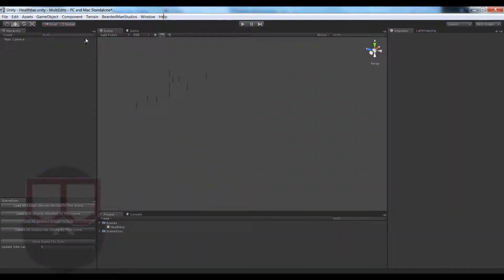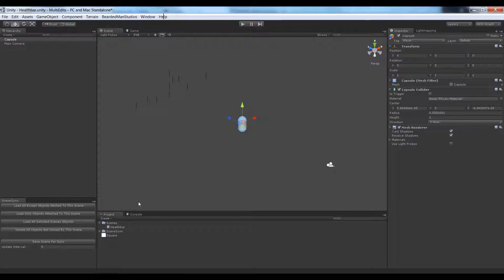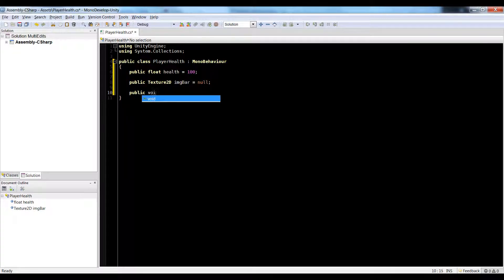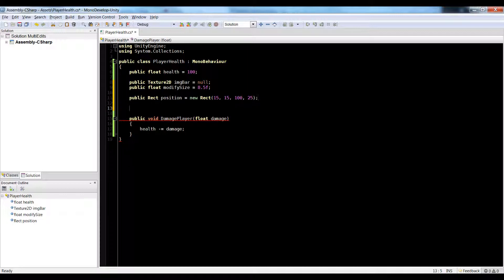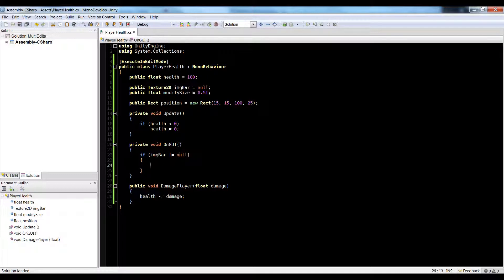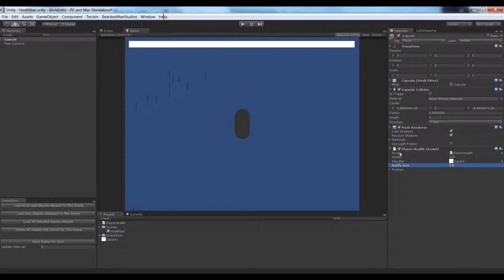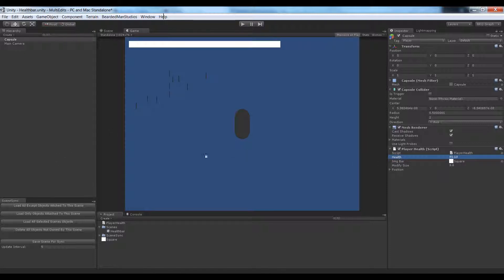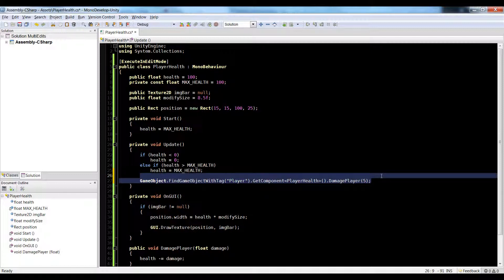BMS Unity3D: Healthbar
An easy way to make a healthbar for your game in Unity. :)